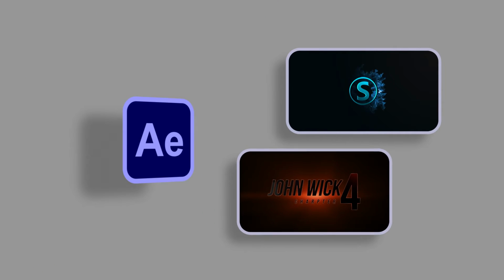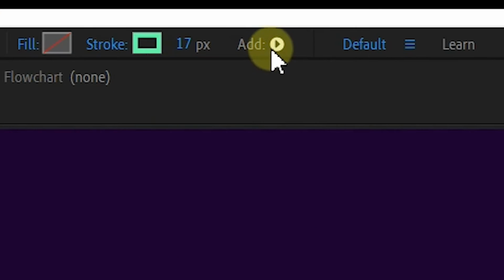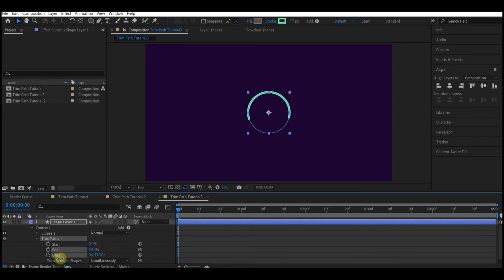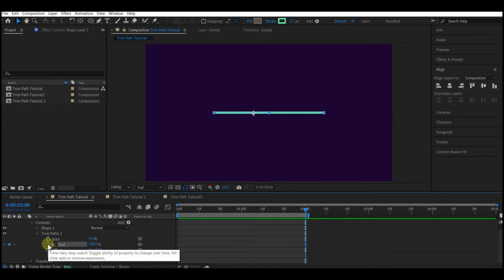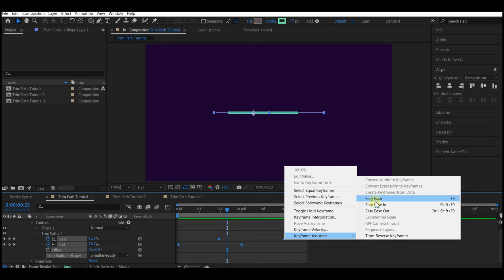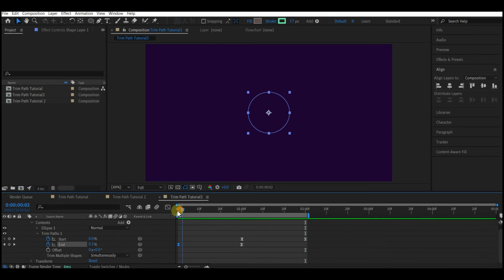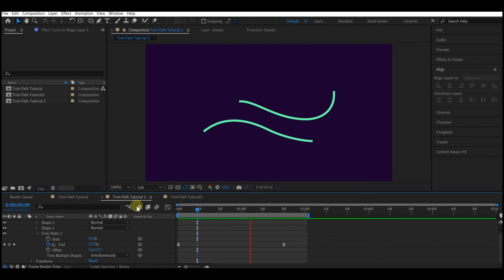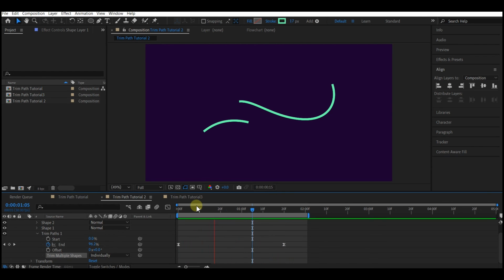trim paths after effects | After Effects Tutorial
trim paths after effects has a hidden potential, if you know how to use it it can help you get your graphics look like a pro even if you just beginning,
In this After Effects Tutorial I will cover all you need to know to get started with trim paths after effects.